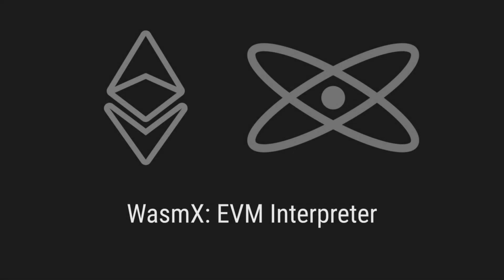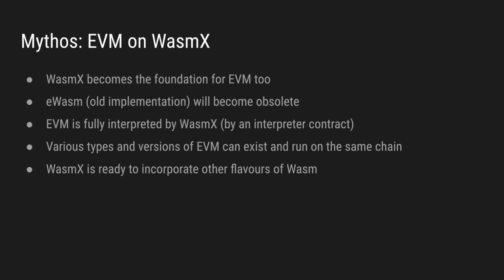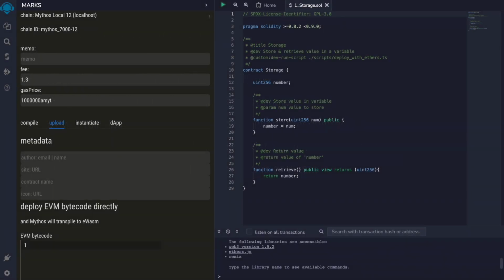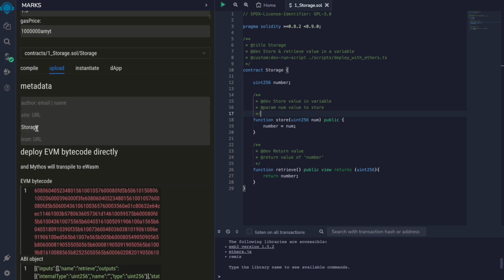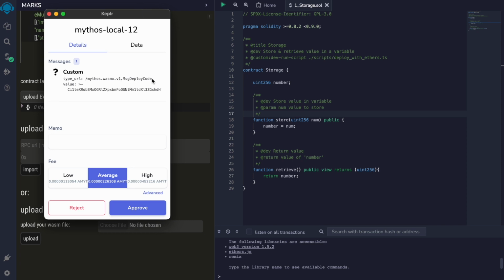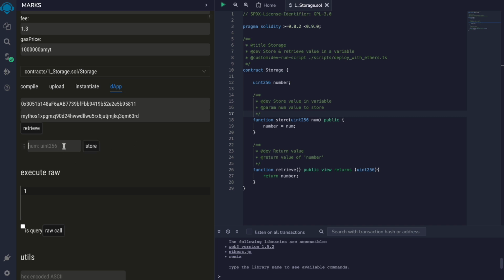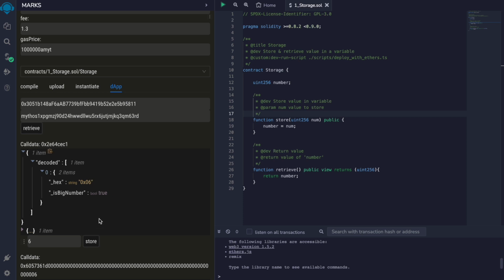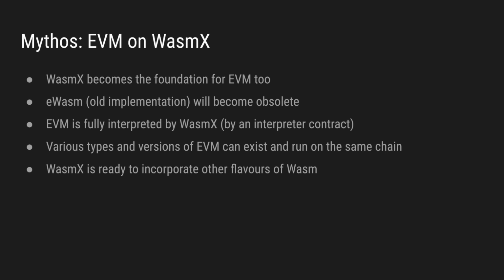WasmX: EVM Interpreter as a Web Assembly Contract written in AssemblyScript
Mythos is a cutting-edge, Cosmos SDK chain running eWasm, WasmX (and more).
Join the Mythos Discord if you want to become a validator for this system and help test it. Mythos is a non-profit chain, but we are also preparing support for those who want to build for-profit chains based on our tech.